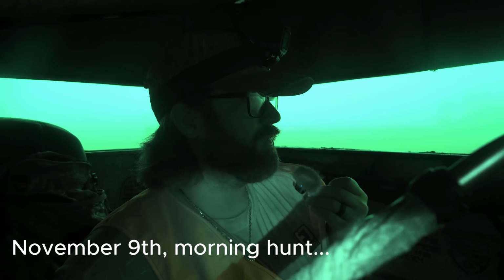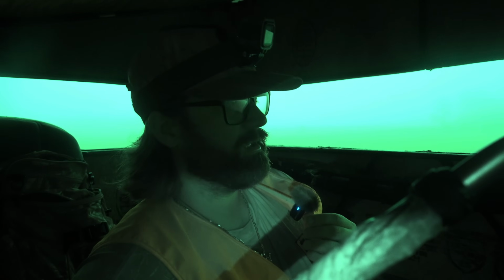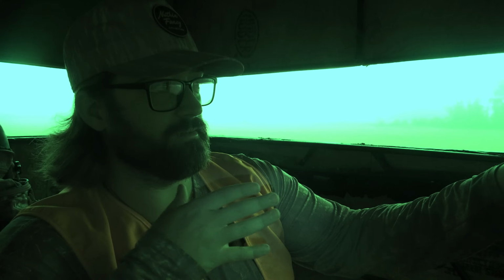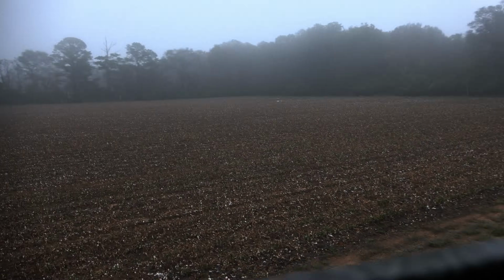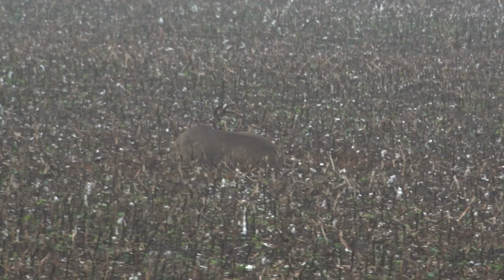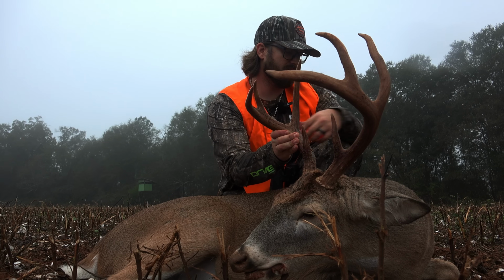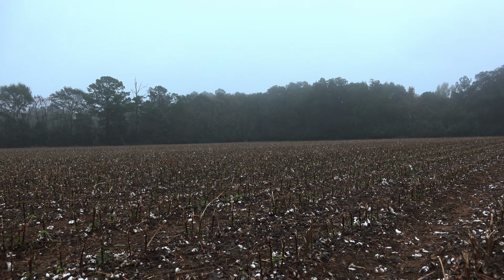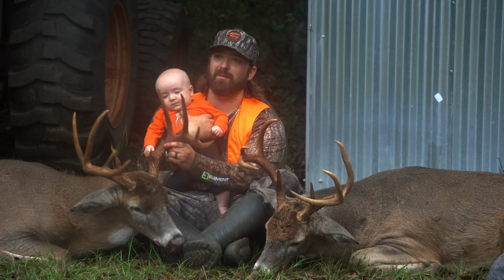I AM TAGGED OUT! GEORGIA DOUBLE IN NOVEMBER! TWO BIG BUCKS IN 15 Minutes! Georgia Deer Hunting 2024!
/ floridaboyoutfit.  .
PERSONAL INSTAGRAM ►

 / hunter_rota.  .

 / rack_getter.  .

 / spypointcamera

Transcript